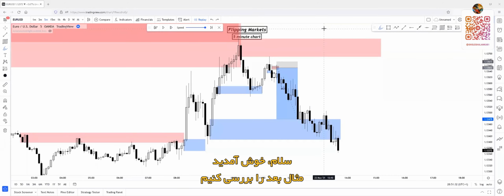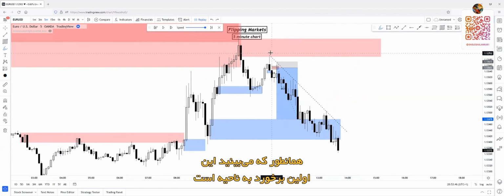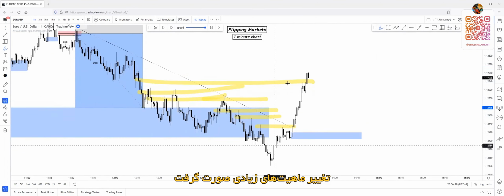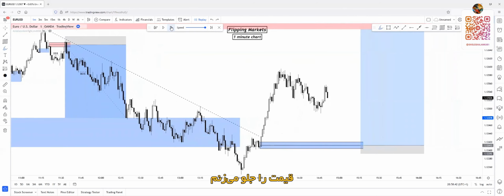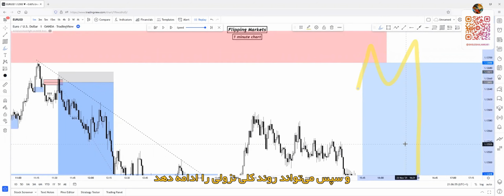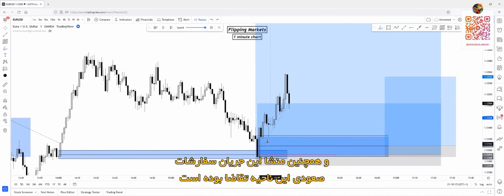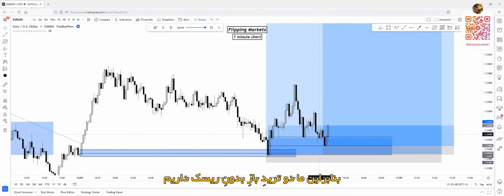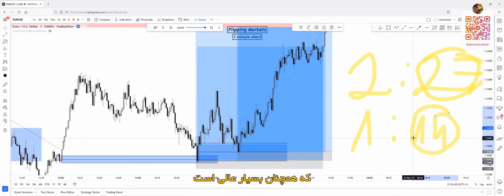6 3 Examples For The Whole Trading Plan 2